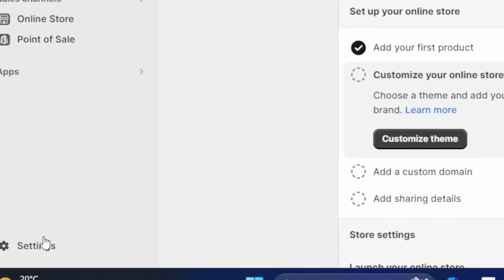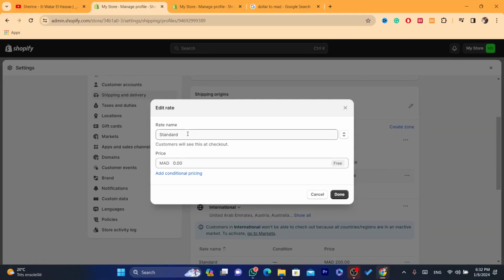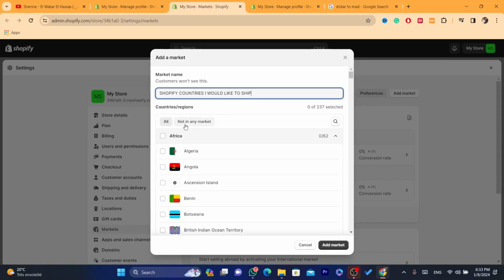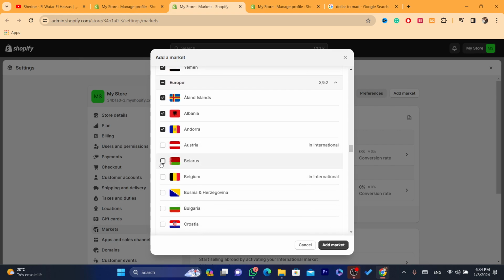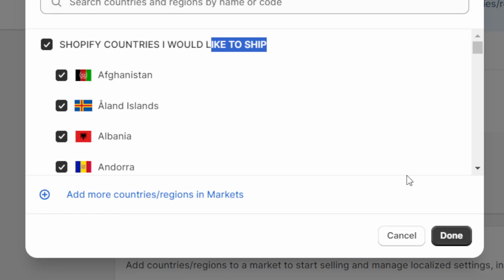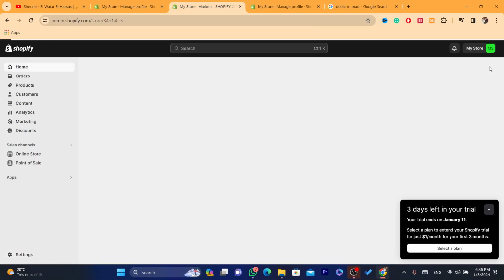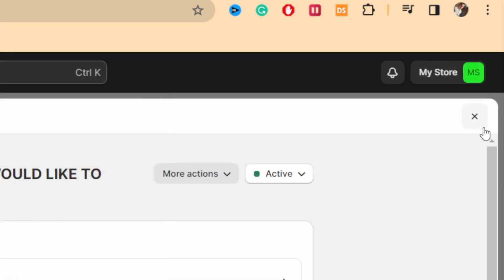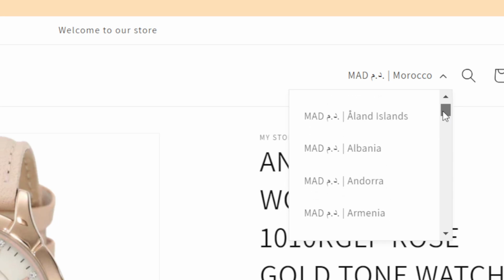How to Set Up Shipping on Shopify In 2025 - Including Shipping Rates and More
🚚 Navigating Shopify shipping just got easier in 2025! Dive into our comprehensive guide on "How to Set Up Shipping on Shopify," offering step-by-step instructions for a seamless setup. We'll walk you through the process, covering shipping rates and more, ensuring your store is fully equipped for success.

⚙️ Explore the latest features and updates on Shopify's shipping options, and discover effective strategies to configure shipping rates that work for your business model. Whether you're a beginner or looking to refine your shipping setup, this guide has got you covered.

💡 Stay ahead in the e-commerce game by watching now. Let's make your Shopify shipping experience a breeze in 2025! 🌐🛍️